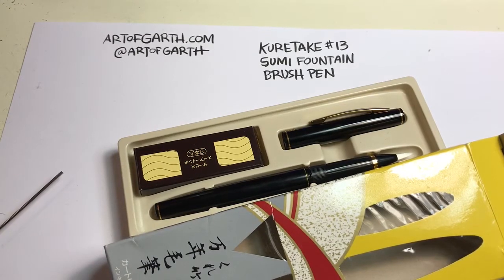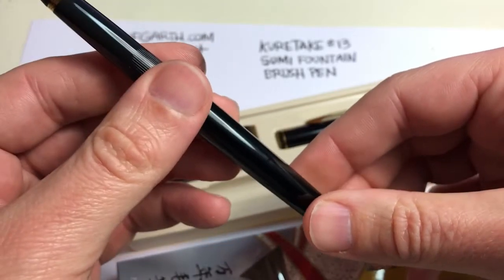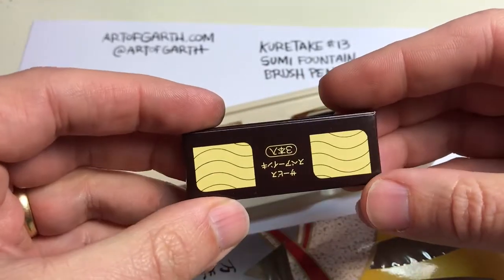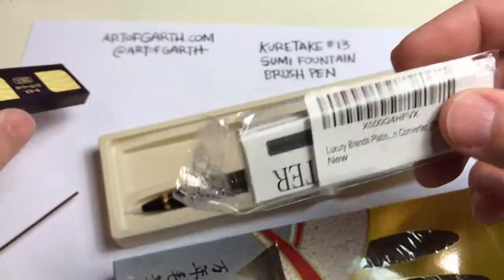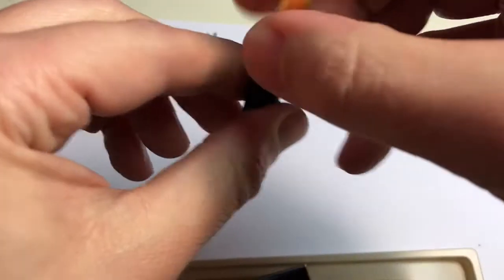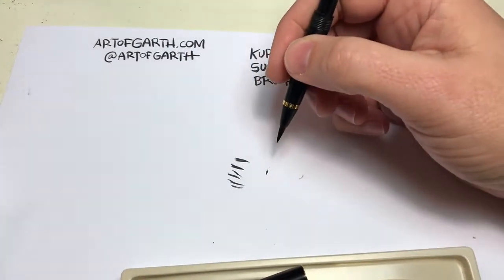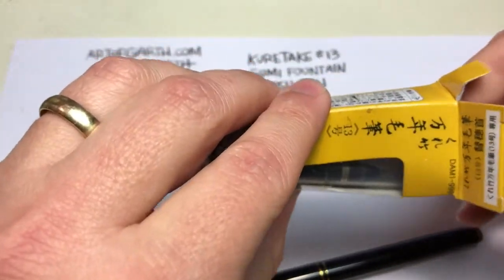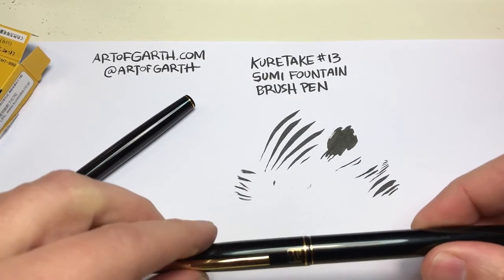Kuretake #13 Sumi Fountain Brush Pen Review and Ink Converter Tutorial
A review of the Kuretake #13 Sumi Fountain Brush Pen and a tutorial on how to use the Platinum ink converter.